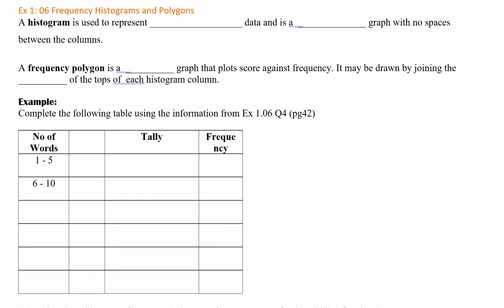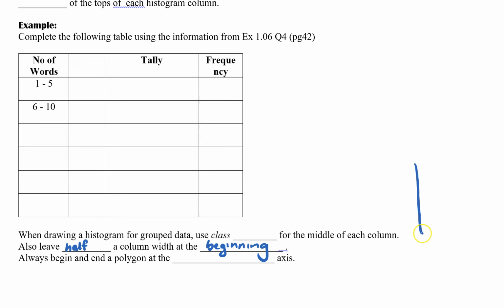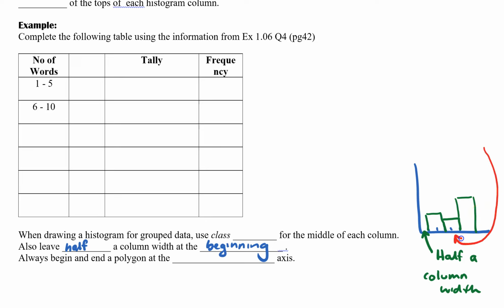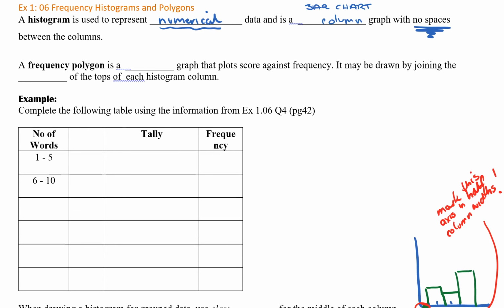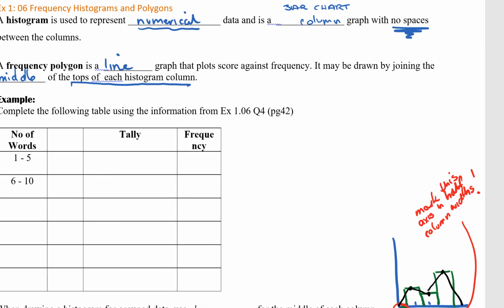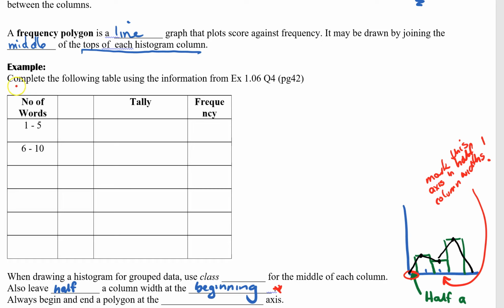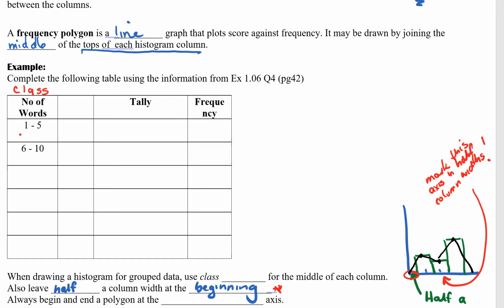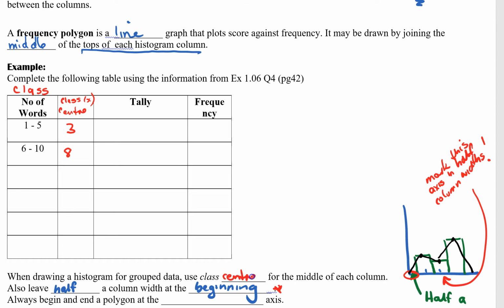1.06 Frequency Histogram and Polygon